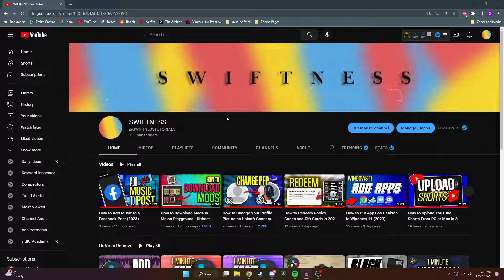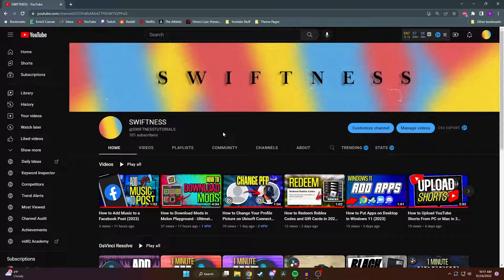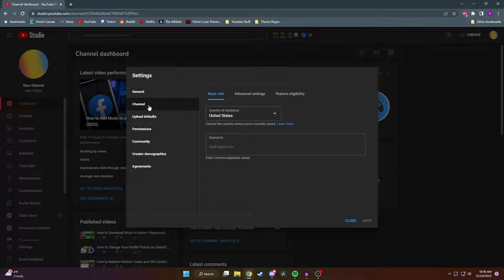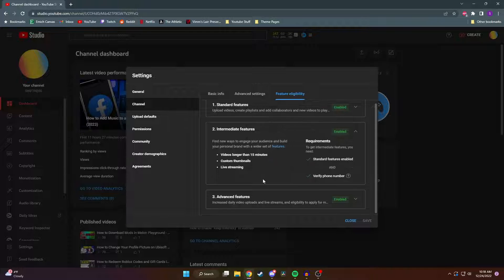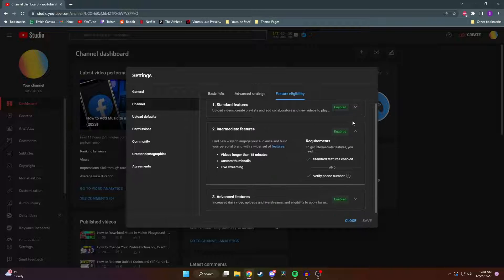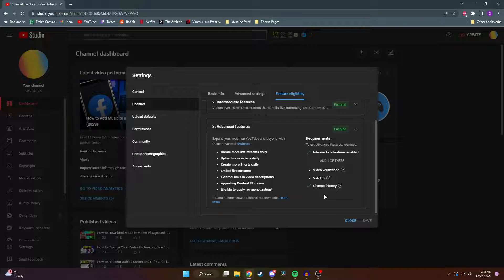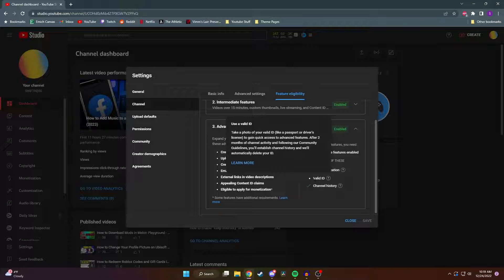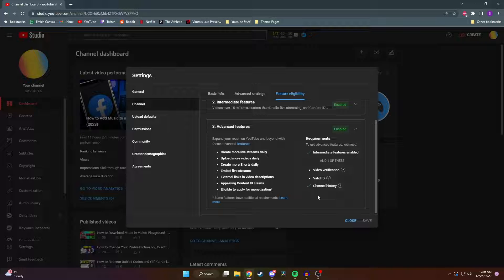How to Get the Community Tab on YouTube With 0 Subscribers (2025)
In this video, I show you how to enable the Community Tab on Youtube with as little as zero subscribers. You used to need at least 500 subscribers to unlock it but now you just to enable advanced Youtube features to make posts. These are found in the Youtube Studio.

- SWIFTNESS